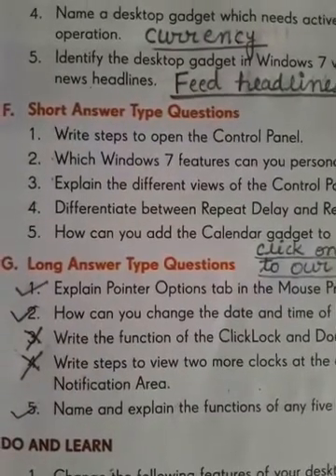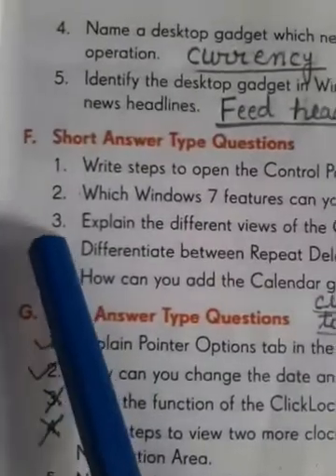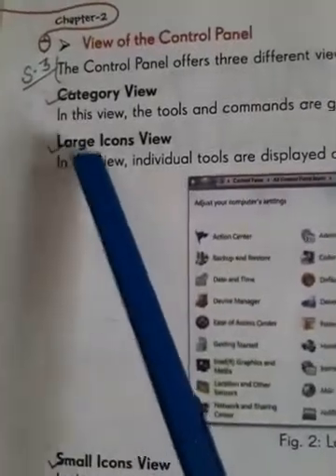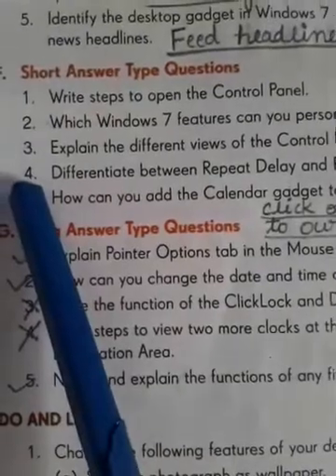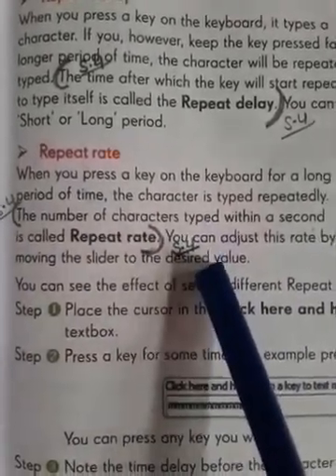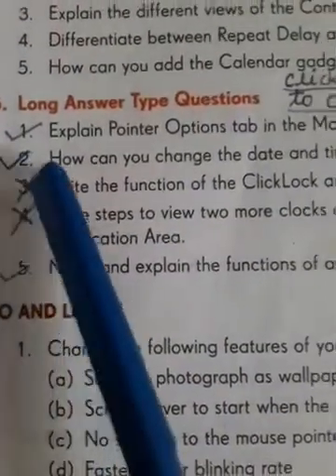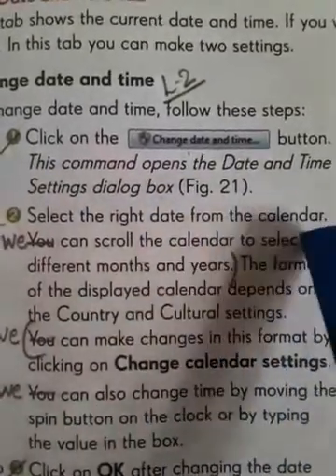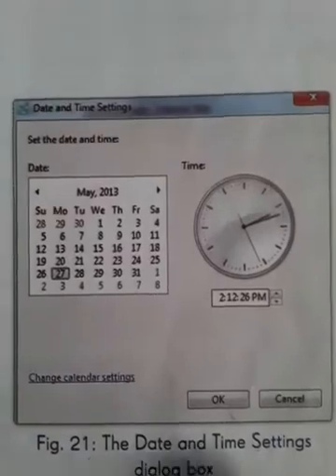CSA PUBLIC SCHOOL BAREILLY CLASS 6 COMPUTER